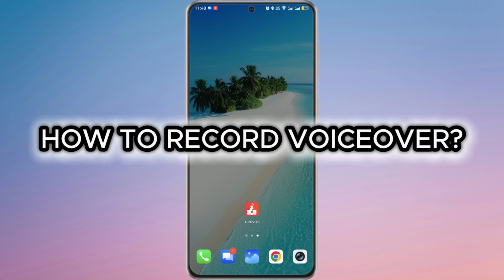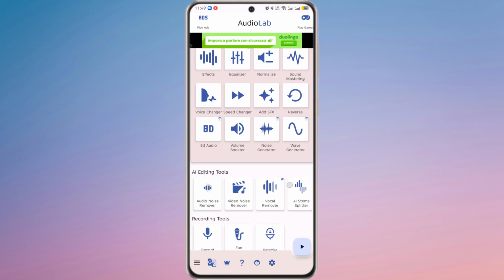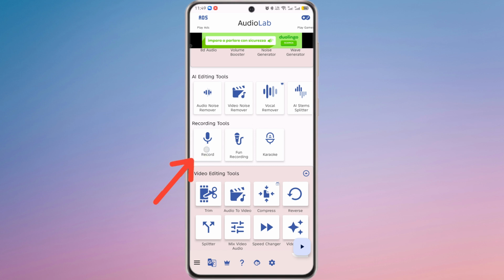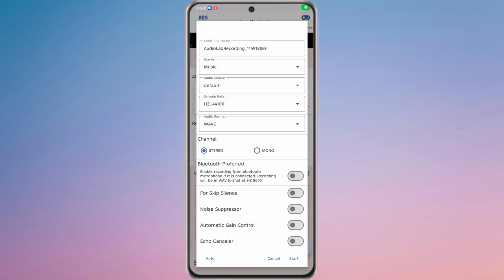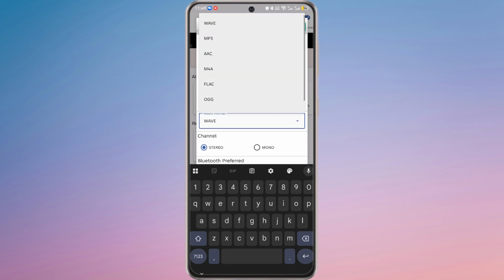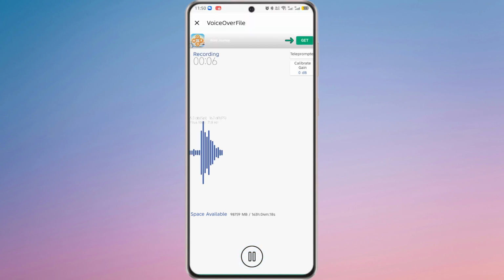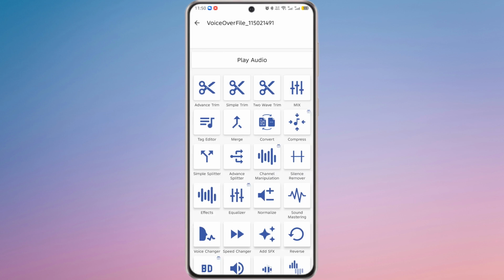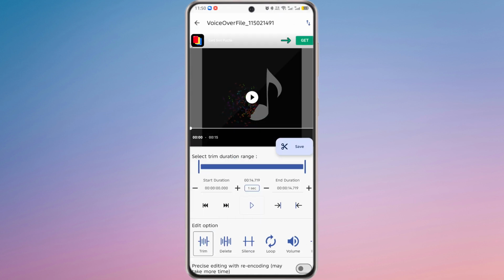How to Record Voiceover in AudioLab 2025?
Want to record professional voiceovers easily? In this step-by-step tutorial, we’ll show you how to record voiceover in AudioLab using its powerful recording tools. Learn how to set up your file name, sample rate, format, and channel, then capture clear, high-quality audio directly on your device. Whether you’re making podcasts, YouTube videos, narrations, or music projects, this guide covers everything you need to create perfect recordings.

We’ll also show you how to monitor your waveform in real-time, adjust recording settings, and edit your voiceover after recording. By following this tutorial, you’ll be able to record, edit, and save professional voiceovers in AudioLab with ease.

Leave your questions in the comments, and we’ll be happy to help!